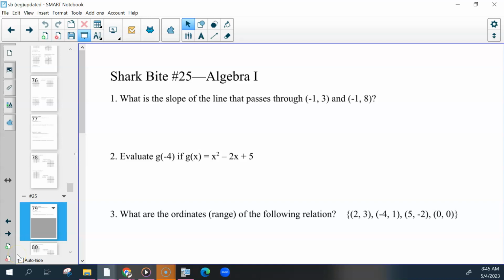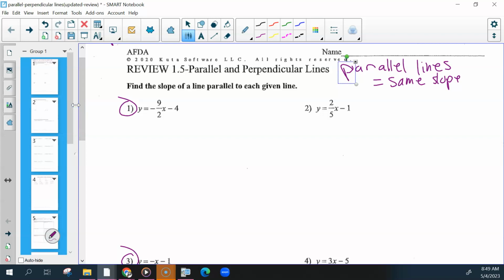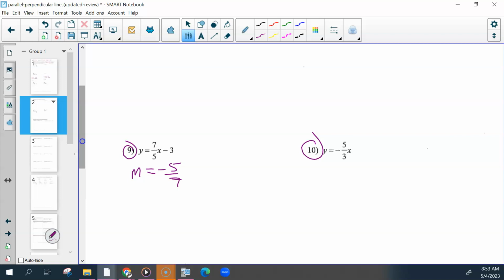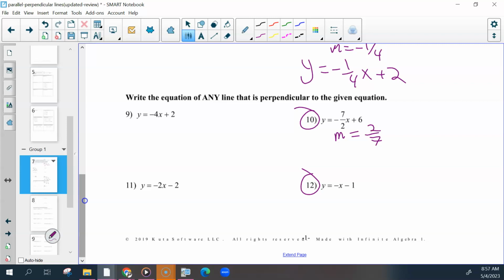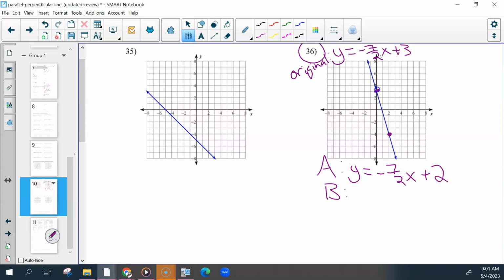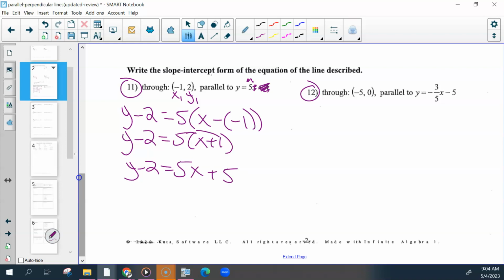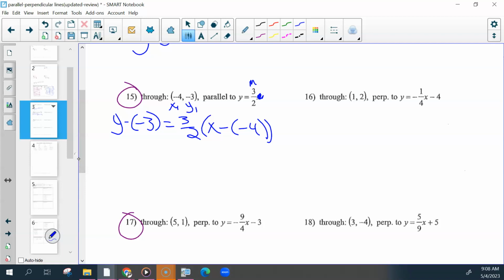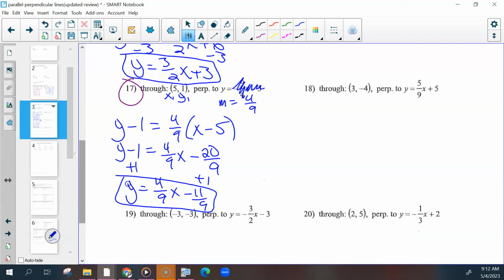AFDA 3rd 5-3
We went over the next shark bite. Then we started our review on parallel & perpendicular lines. We talked about the types of slopes parallel & perpendicular lines have. Then we talked about how to find the slope of a parallel/perpendicular line. Then we wrote equations that were parallel/perpendicular to the given. Then we wrote equations that were parallel/perpendicular to a given graph. Then we wrote equations of lines that were parallel/perpendicular to a given line that also went through a given point.